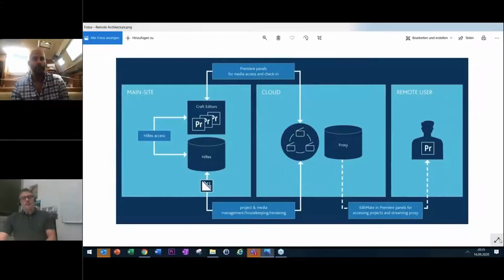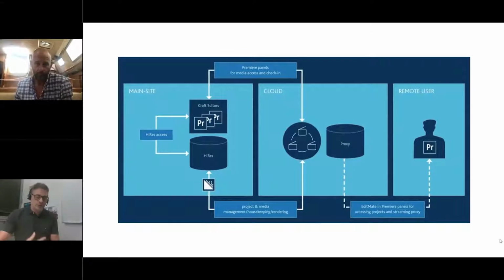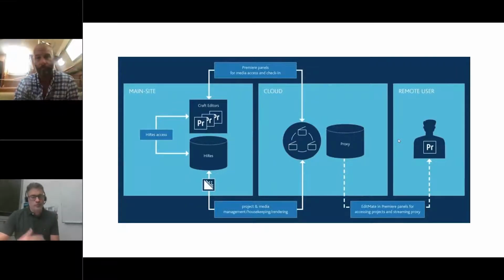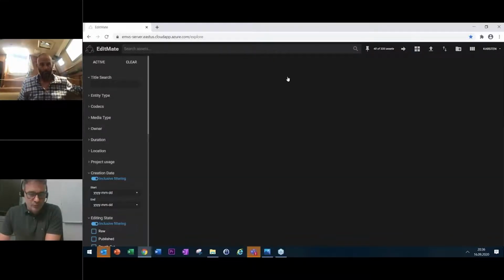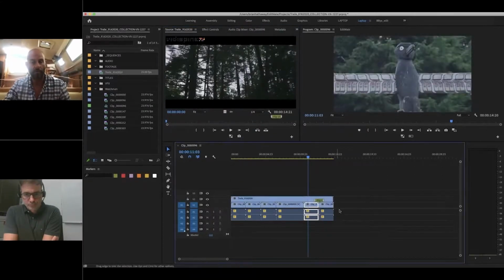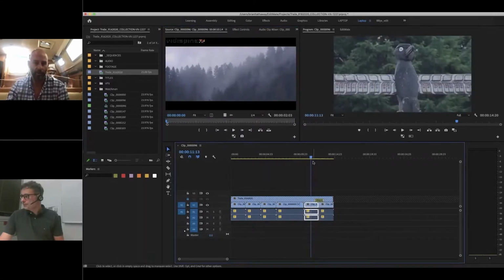Remote Collaboration Workflows in EditMate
In part 4 of our webinar ‘remote on a boat’, Brian has to finalize his video and send it over to his cus-tomer for feedback and approval. You learn how he triggers the rendering process including metadata and how he adds comments to the timeline. Last but not least he gets back the feed.